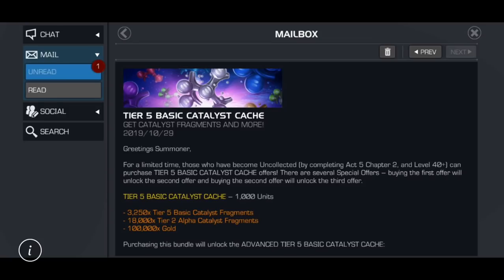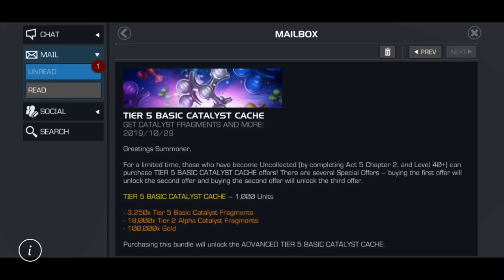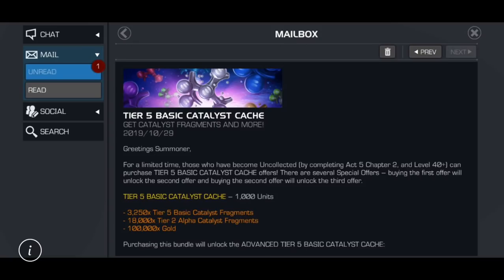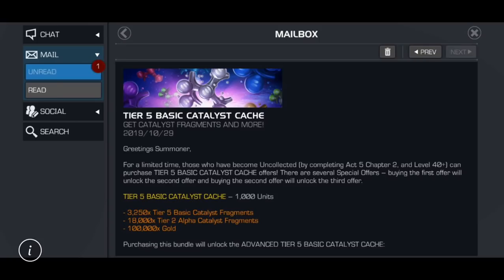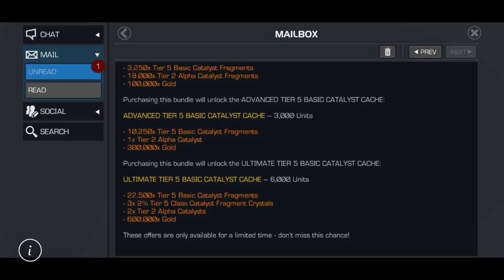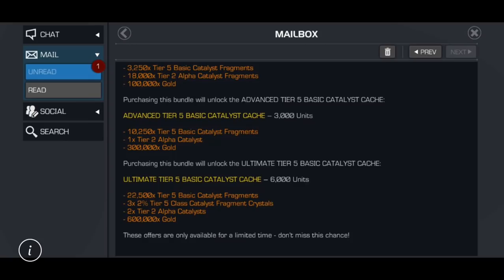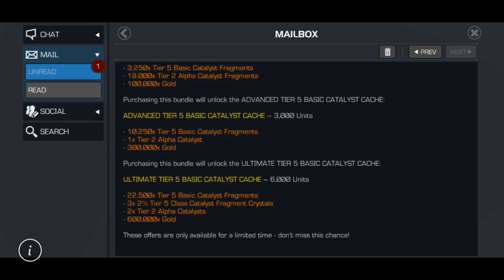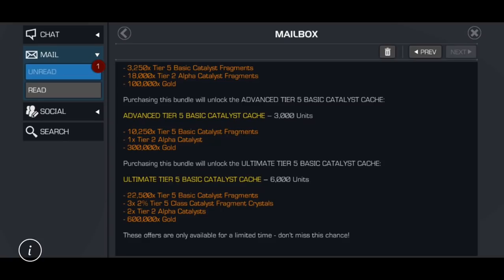Somehow The Uncollected Math Makes More Sense Than The Cavalier?!